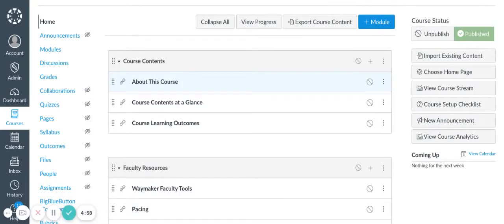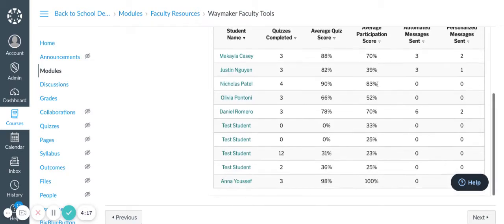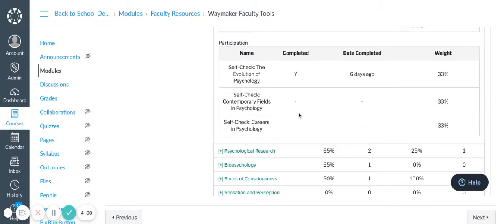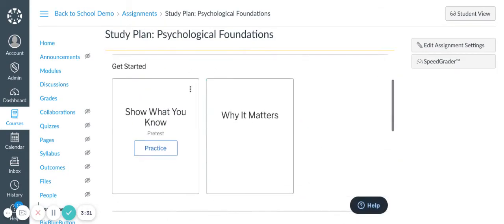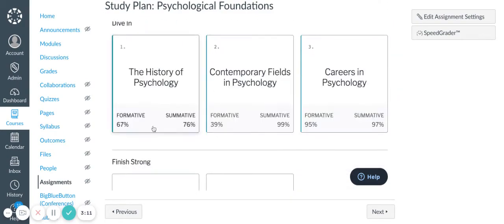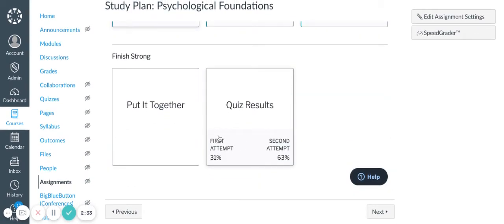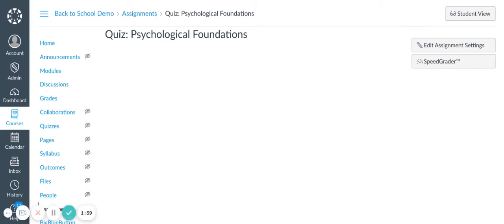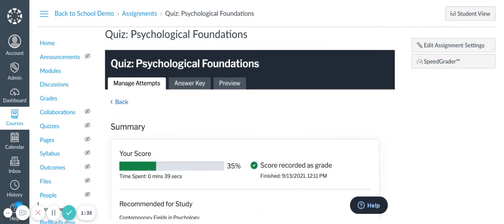Student Data in Waymaker Courses